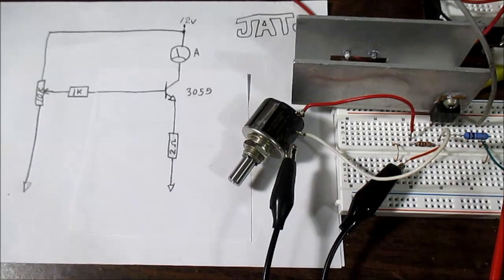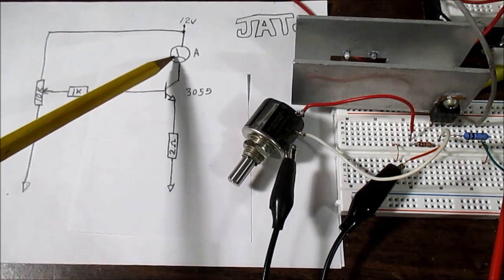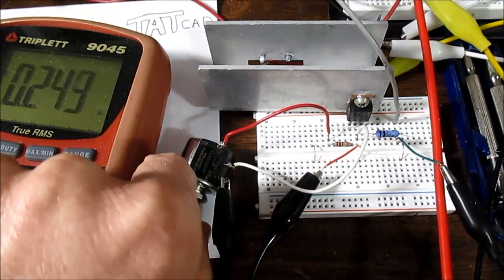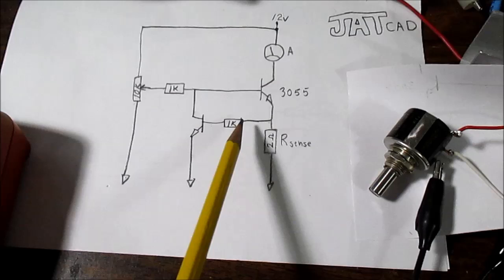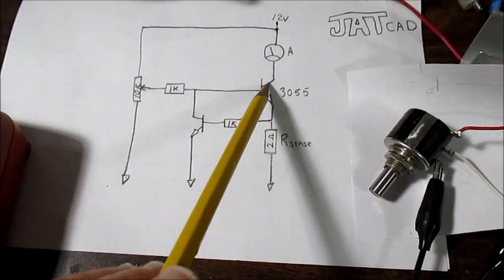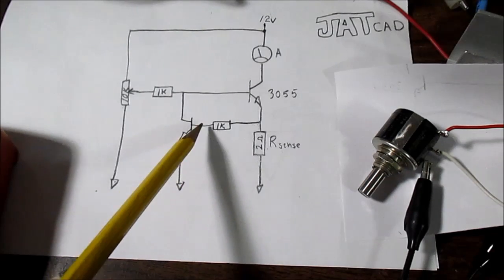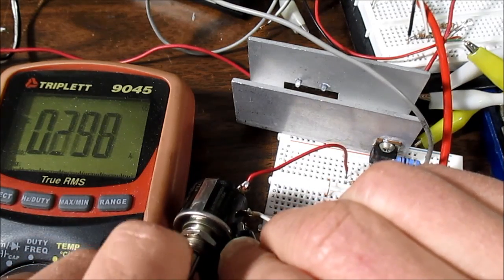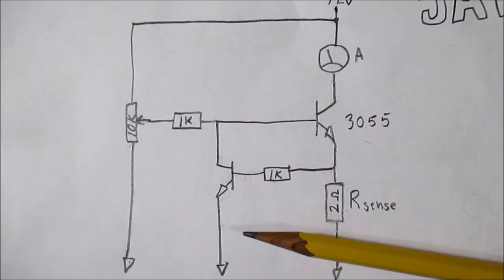Basic transistor current limiter circuit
Explanation of a basic current limiter circuit. More advanced forms of this circuit are used in everything from AGC, guitar effects, audio amplifier power output transistor protection and so on.
Please check out "Hill's Workbench" channel:
He covers electronic subjects as well and would appreciate your viewership.